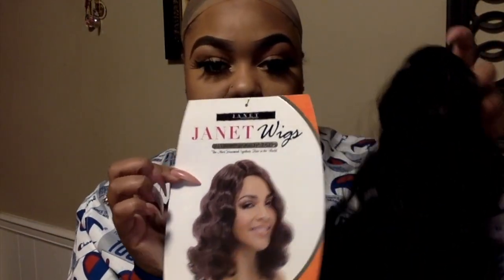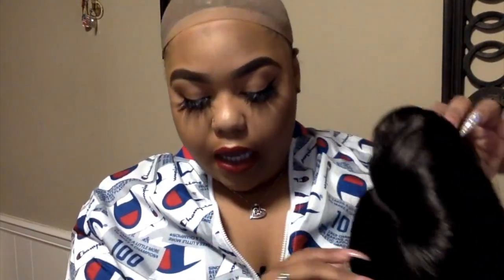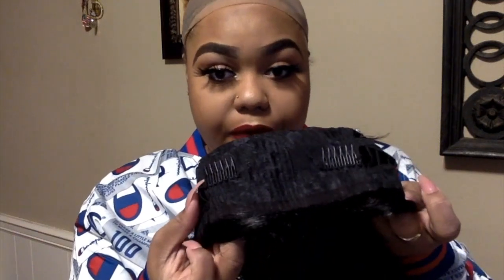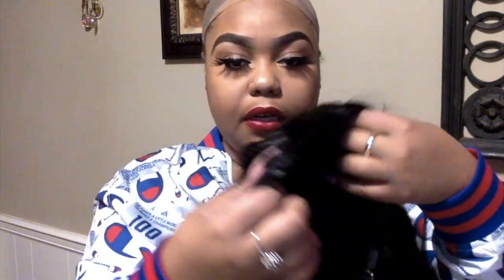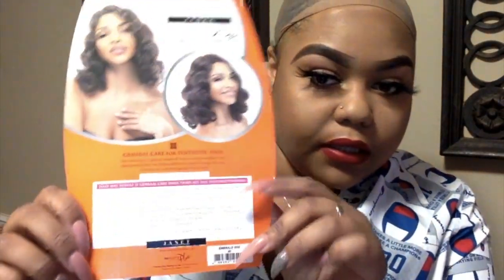Emerald full wig by Janet collection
Guys i got this wig for a whopping $7.99. Thought 10.00 but no just $7.99 !

It don't get no better then that ! Go this amazing deal from sam's beauty

This wig is in the color 2

Any questions make sure to ask in the comments below !!!